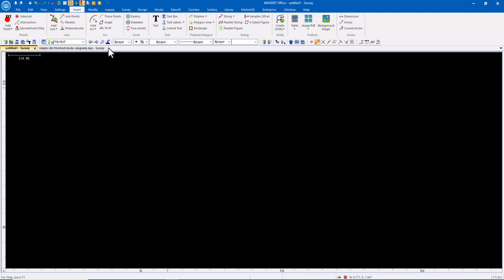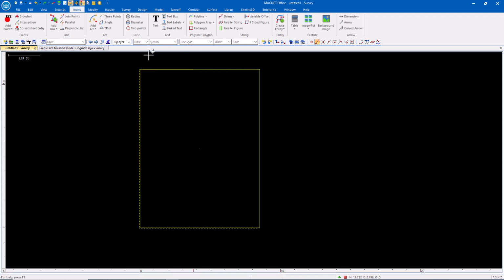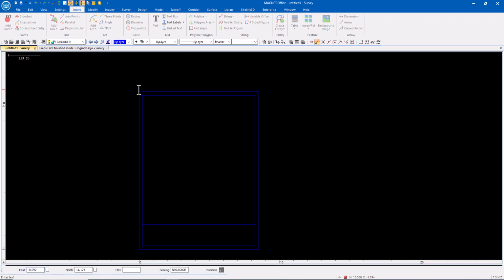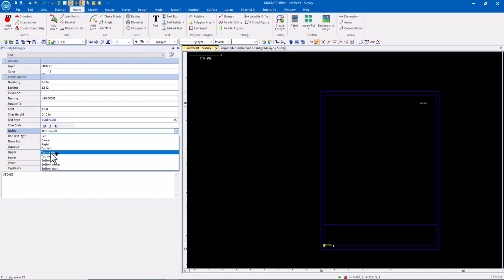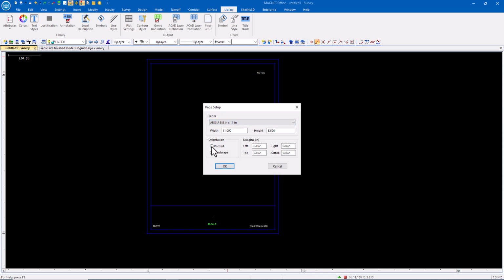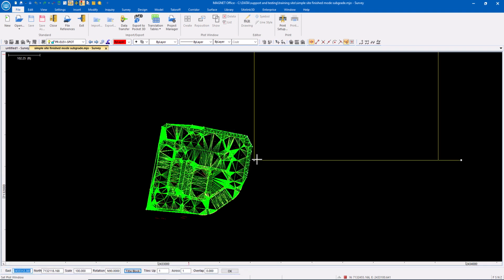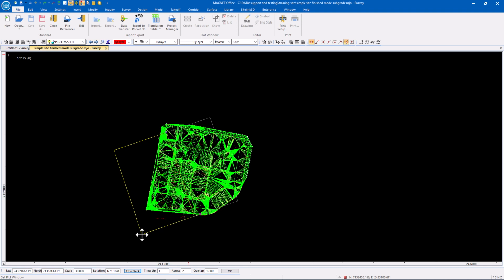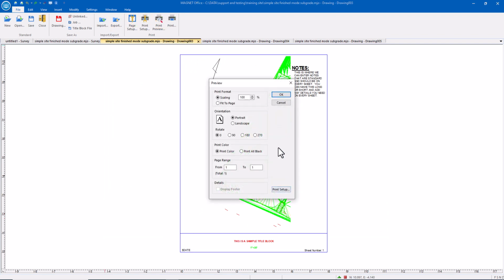Creating a Titleblock in MAGNET Office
We know how to do a sheet, but can we use our own title block?  Absolutely.  A titleblock can be created in MAGNET Office and used on future jobs reducing the amount of tedious manual work that has to be done to print something out.